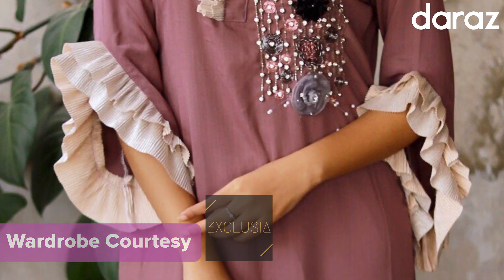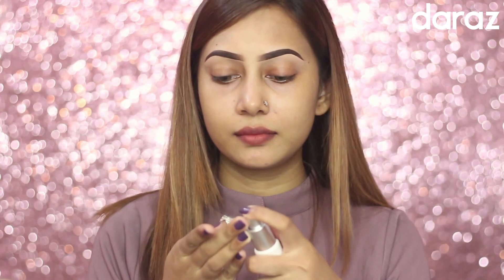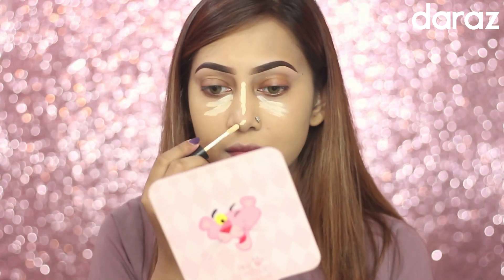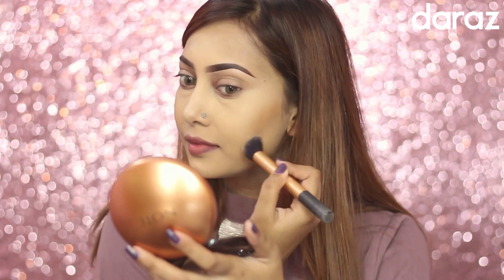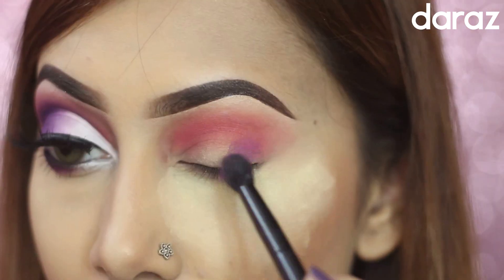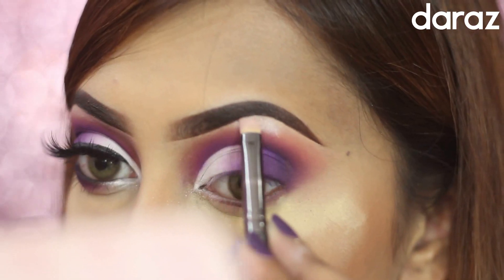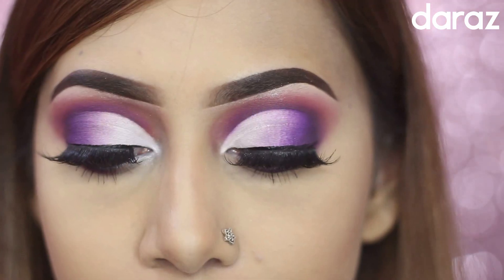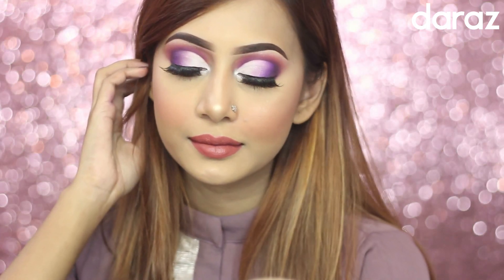EID Makeup Tutorial l Evening or Night Look l Purple Glam Eyes l Sumayaa Meem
This Eid get all your makeup essentials and fashion outfits from Daraz app to create an amazing look like this.

Product Details

Juvia's place magic mini and Zulu palette, note cosmetics dip liner, note cosmetics mascara, mink lashes, ABH brow pomade ebony.

Note cosmetics primer, note cosmetics mattifying extreme foundation shade 03 and 04, note cosmetics full coverage concealer 02, note cosmetics face powder 02, note cosmetics blush 03, ofra loose powder, makeup revolution soap X highlighter, note cosmetics mattemoist lipstick shade jolly, note cosmetics bronzer.